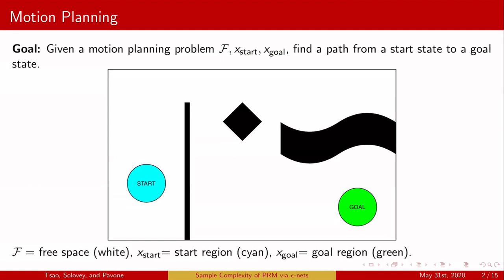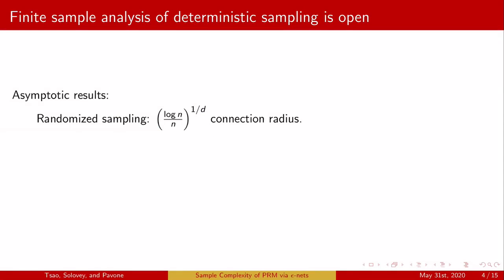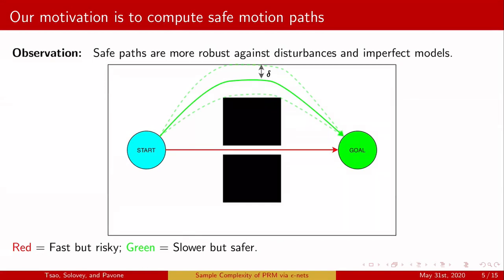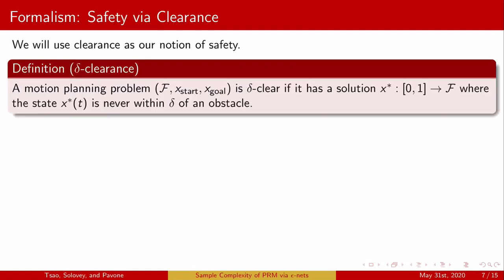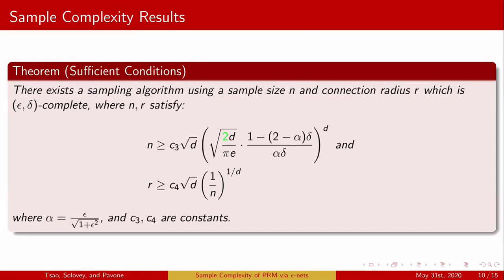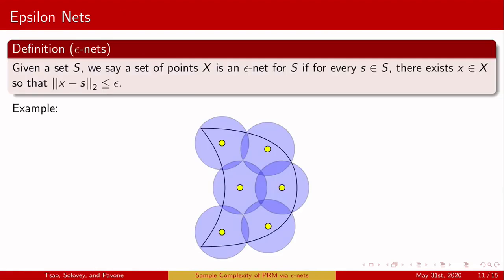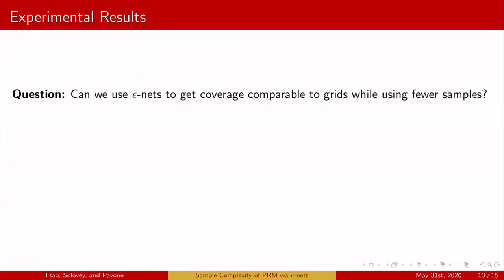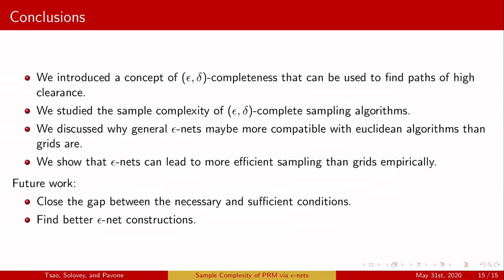Sample Complexity of Probabilistic Roadmaps via Epsilon Nets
Spotlight talk for "Sample Complexity of Probabilistic Roadmaps via Epsilon Nets". To appear at the IEEE International Conference on Robotics and Automation (ICRA) 2020.

Authors: Matthew Tsao, Kiril Solovey, Marco Pavone

Abstract: We study fundamental theoretical aspects of probabilistic roadmaps (PRM) in the finite time (non-asymptotic) regime. In particular, we investigate how completeness and optimality guarantees of the approach are influenced by the underlying deterministic sampling distribution X and connection radius r. We develop the notion of (δ,ϵ)-completeness of the parameters X,r, which indicates that for every motion-planning problem of clearance at least δ, PRM using X,r returns a solution no longer than 1+ϵ times the shortest δ-clear path. Leveraging the concept of ϵ-nets, we characterize in terms of lower and upper bounds the number of samples needed to guarantee (δ,ϵ)-completeness. This is in contrast with previous work which mostly considered the asymptotic regime in which the number of samples tends to infinity. In practice, we propose a sampling distribution inspired by ϵ-nets that achieves nearly the same coverage as grids while using significantly fewer samples.